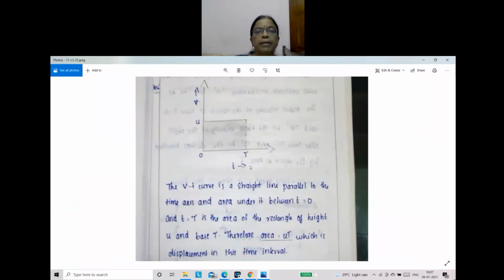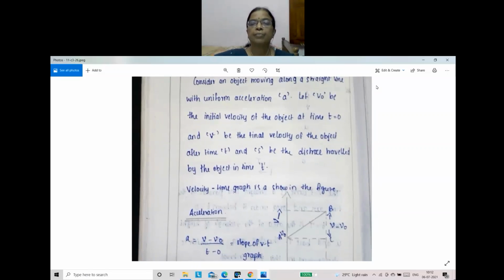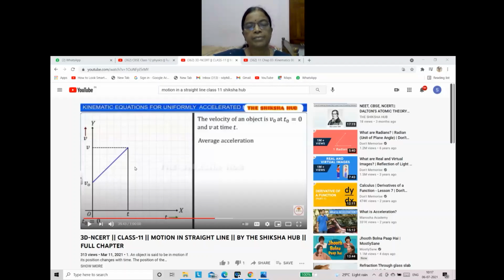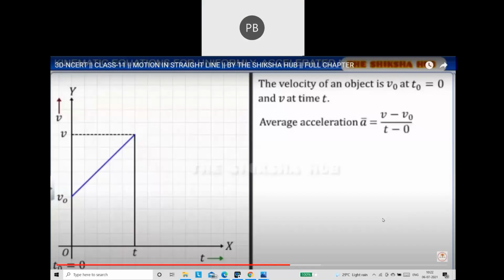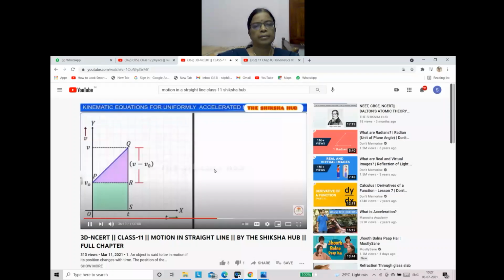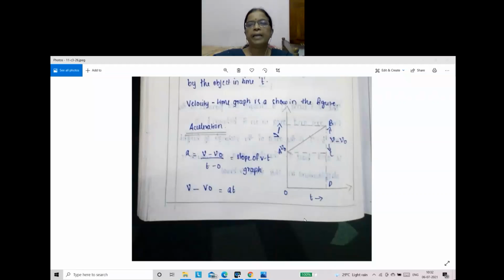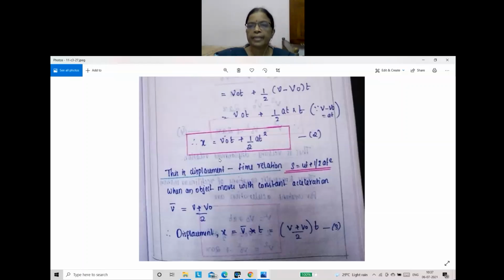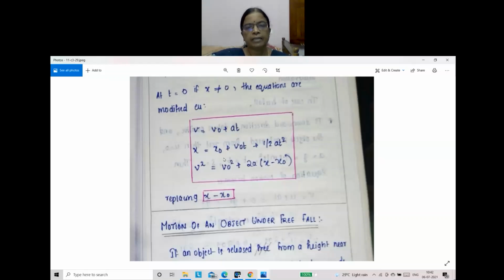Motion in a straight line-part-5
Kinematic equations of motion